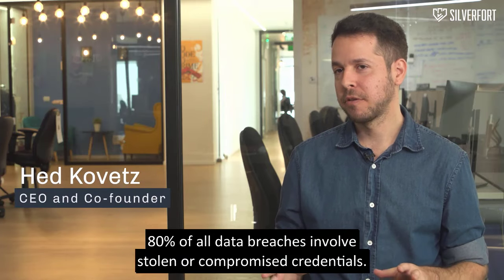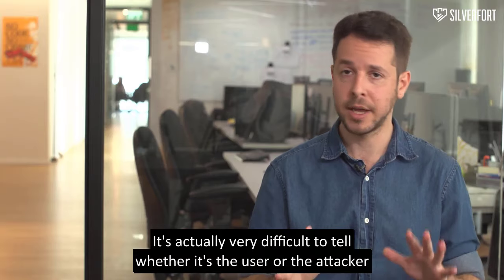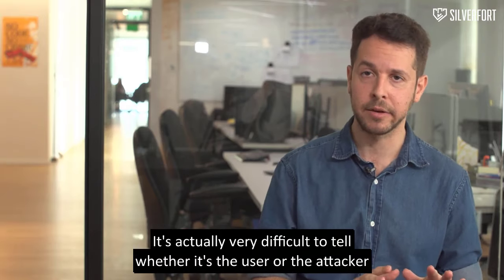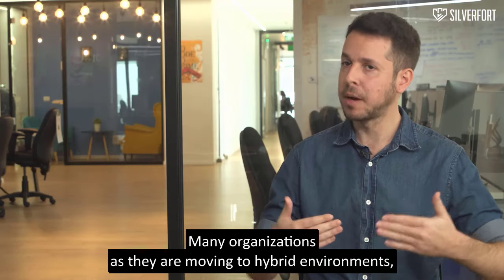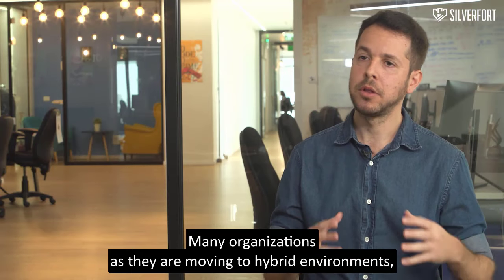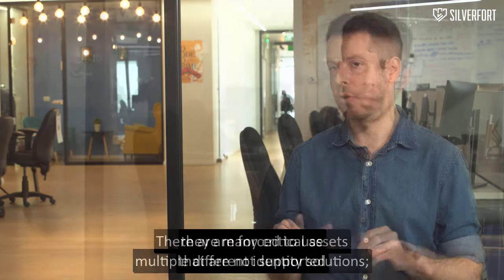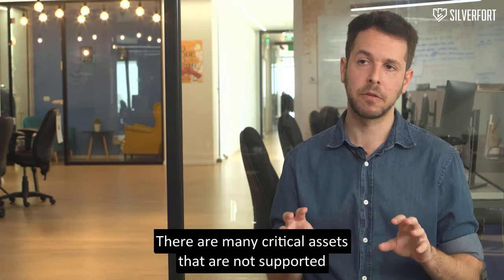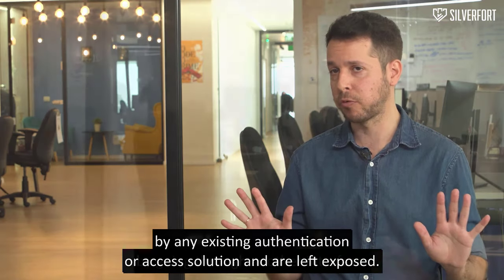Why Are Identity-Based Attacks On the Rise? - Silverfort.com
Despite employing the latest protection methods, including MFA, identity-based attacks are on the rise. In fact, 80% of data breaches involve using compromised credentials. If securing identity and access to sensitive resources concerns you, attacks of these type pose a serious threat. What identity protection measures can be taken across hybrid networks? Our CEO, Hed Kovetz, explains why this phenomenon persists and what can be done about it.